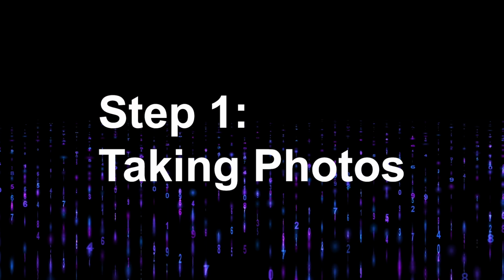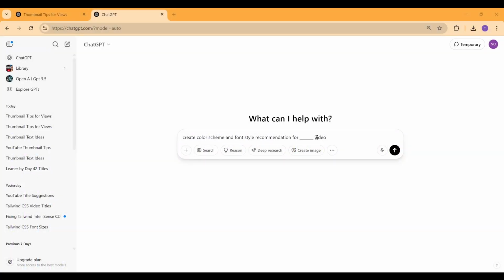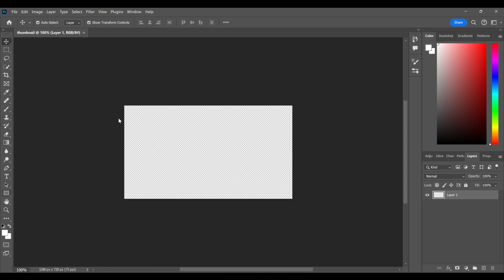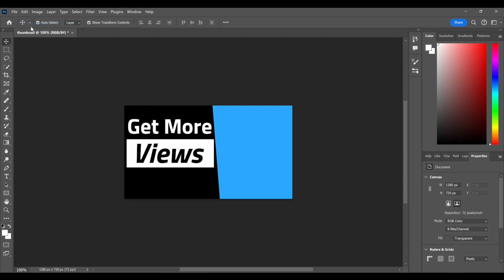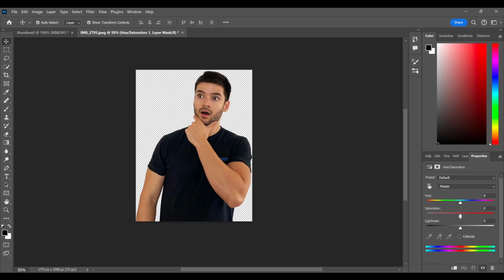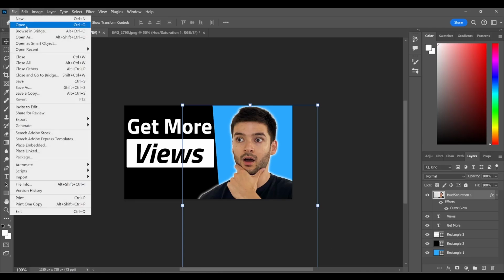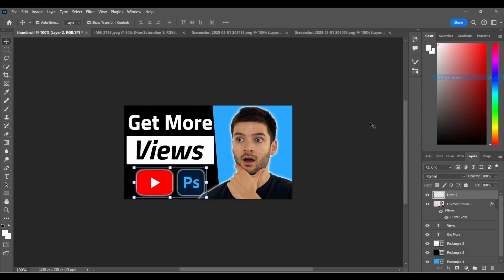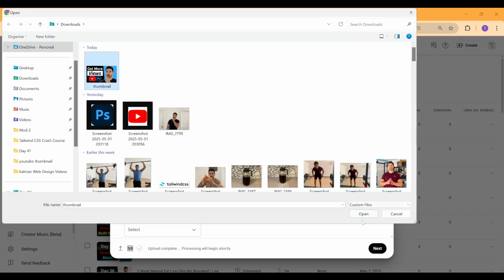How to Create YouTube Thumbnails That Get Views with Photoshop & AI | 5-Step Masterclass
Want to get more views on your YouTube videos? It all starts with the thumbnail. In this 5-step masterclass, you'll learn exactly how to design click-worthy thumbnails that stand out, attract attention, and dramatically increase your click-through rate (CTR). Whether you're a beginner or an experienced creator, this tutorial breaks down everything—from design principles and emotional triggers to text placement and A/B testing. Stop losing views and start turning your content into click magnets today!